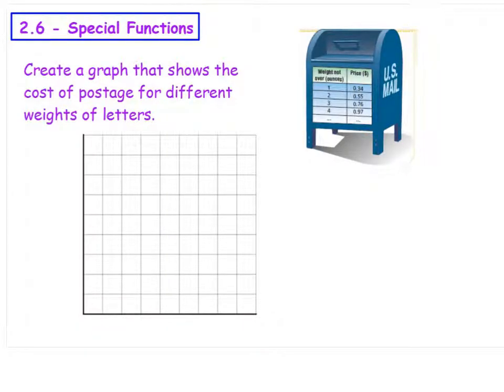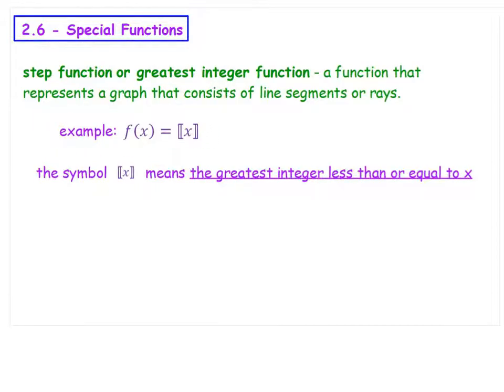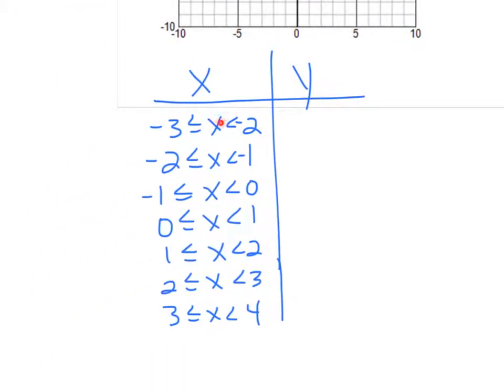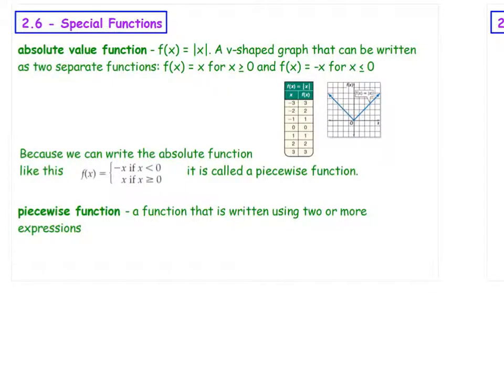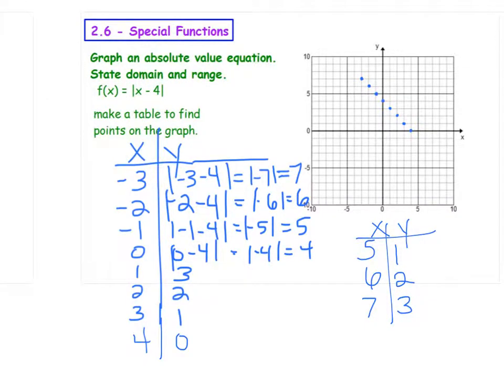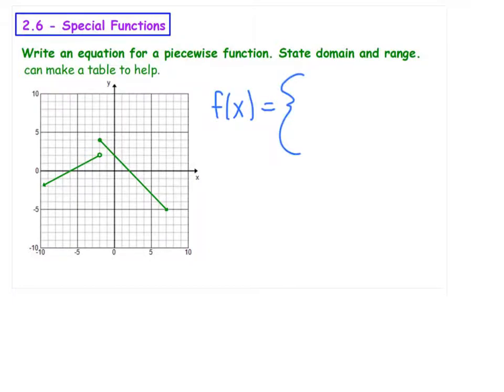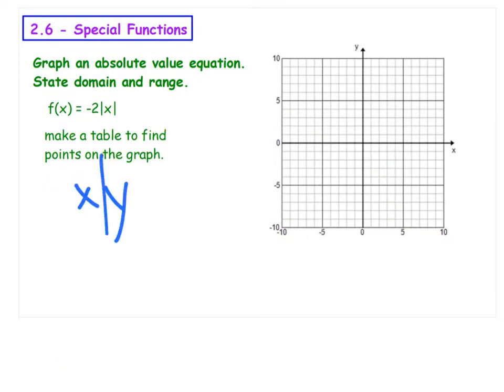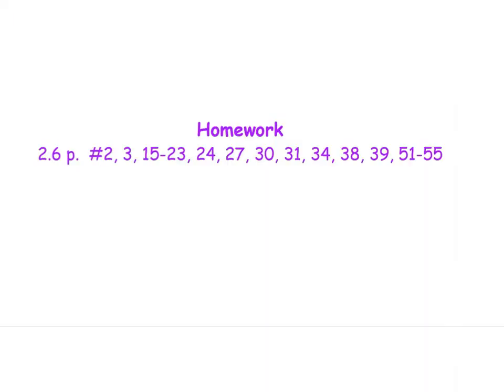2.6 lesson algebra 2